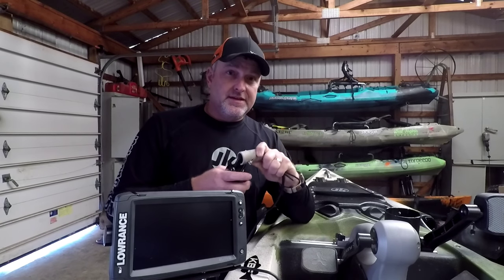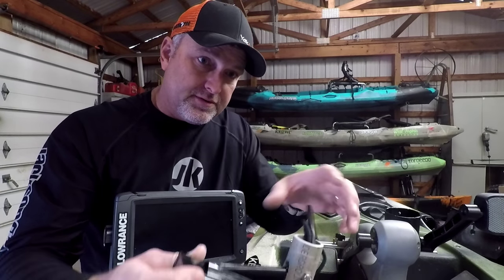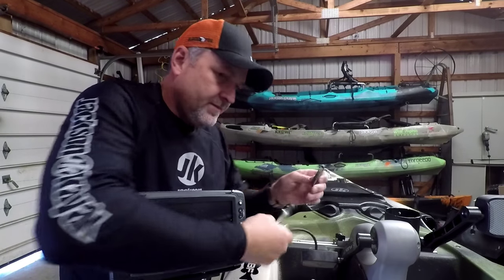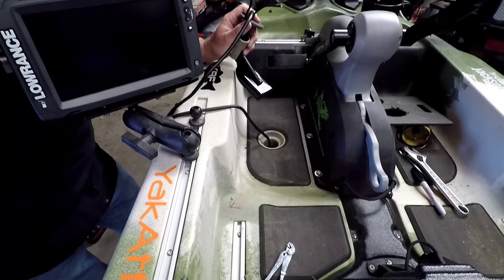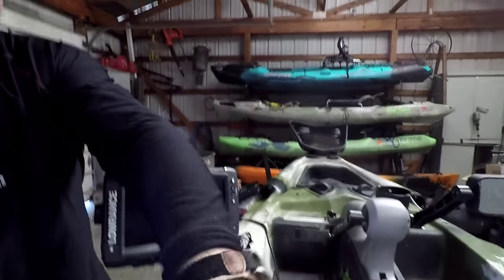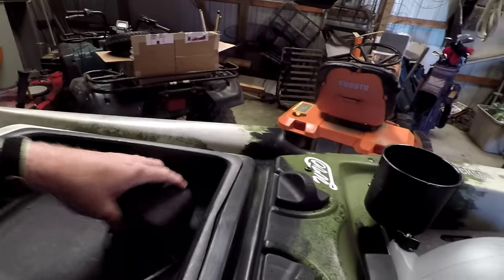Jackson Coosa FD DIY transducer install